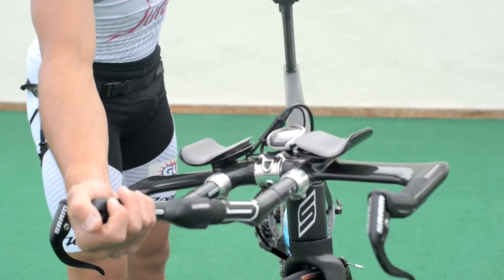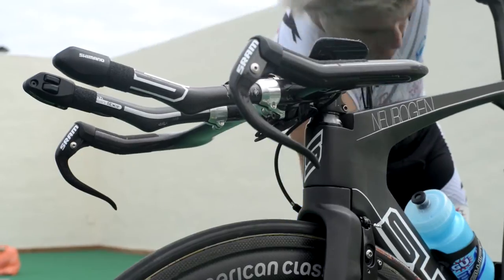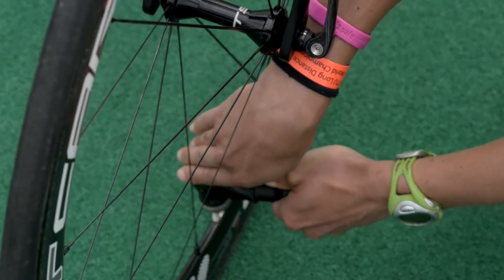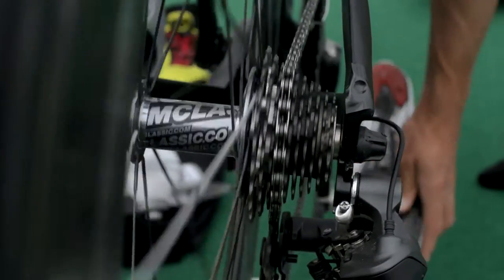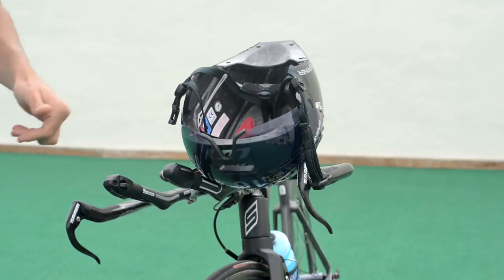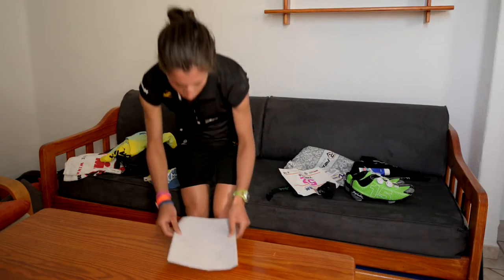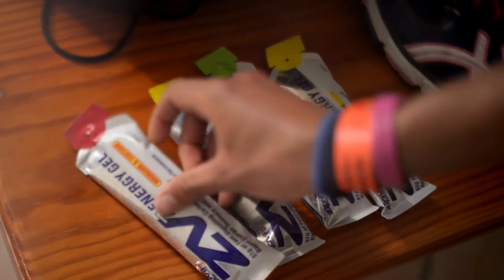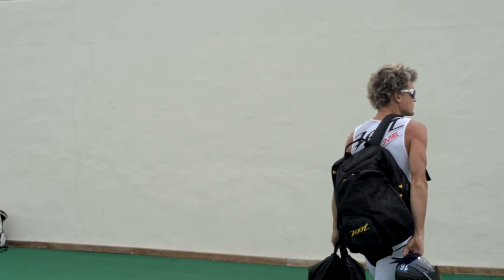How to prepare for a triathlon - SwiftCarbon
Getting everything right in a triathlon on race day is crucial and SwiftCarbon believe in attention to detail. SwiftCarbon work hard to give you the edge you need on the bike, but are under no illusions that that there are many factors that influence your race and preparation is vital. This video will give you some top tips to ensure that you are prepared for your triathlon, be it a 140.6 Ironman, 70.3 Ironman, Olympic distance or otherwise.